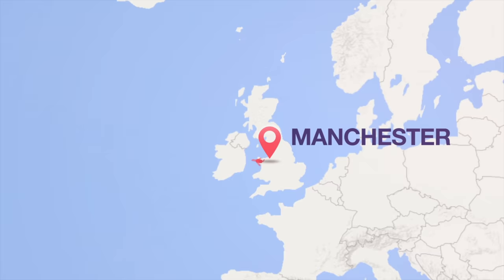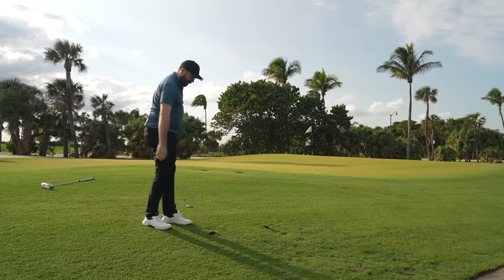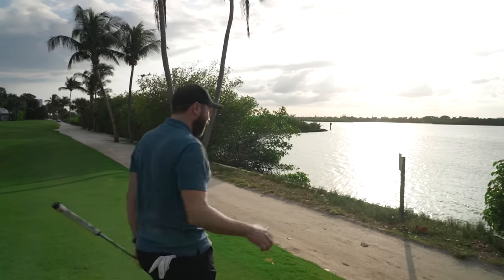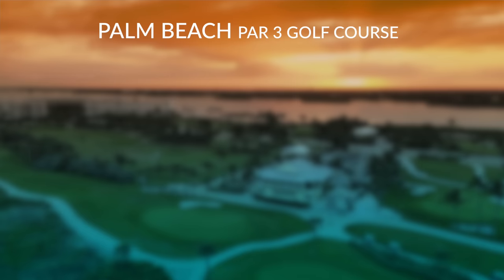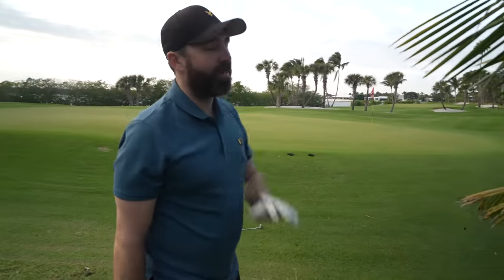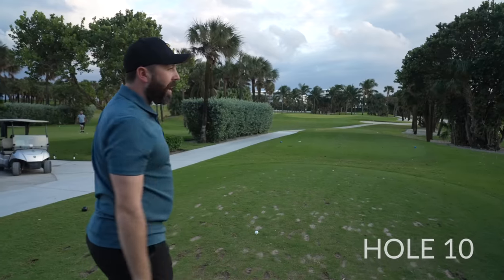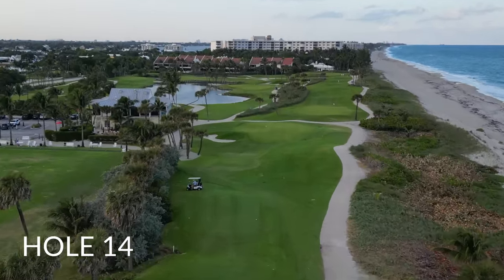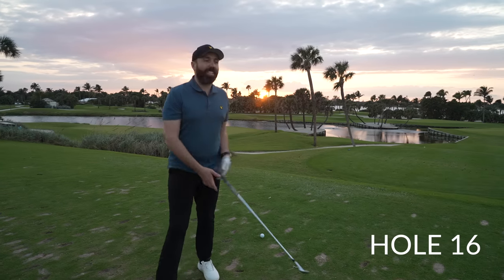I played the worlds BEST Par 3 course!